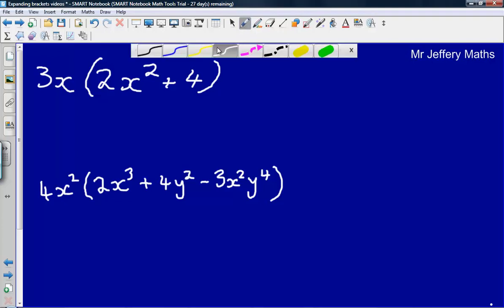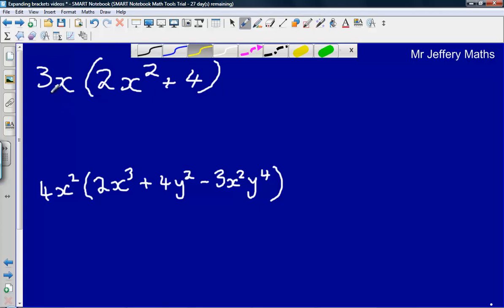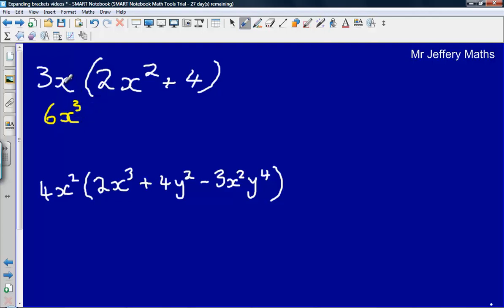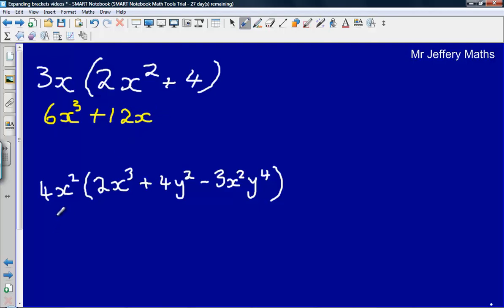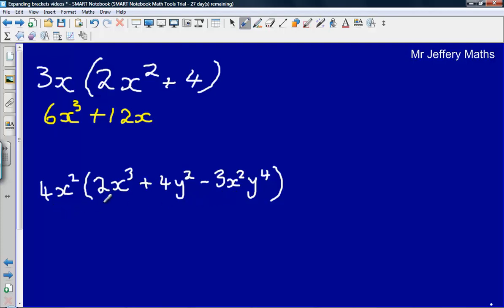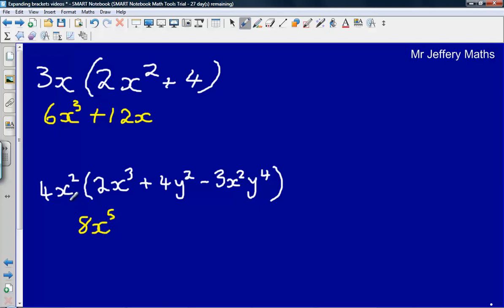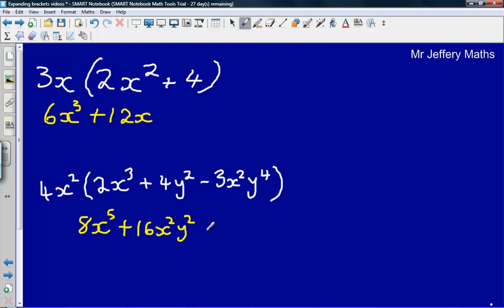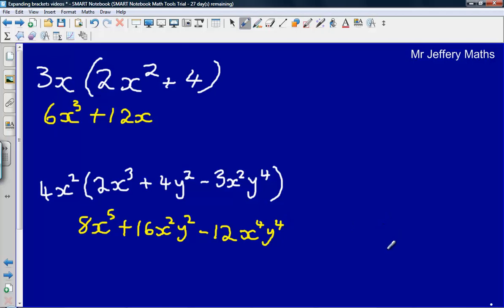Expanding single brackets 2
2 trickier examples of expanding brackets